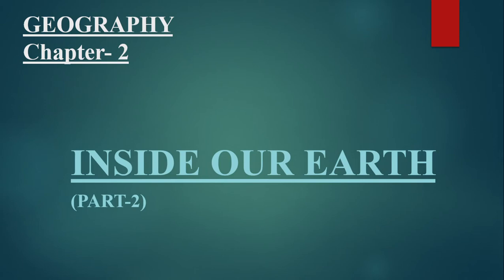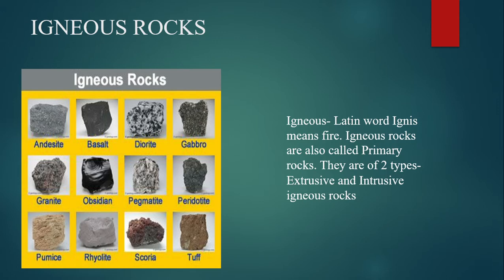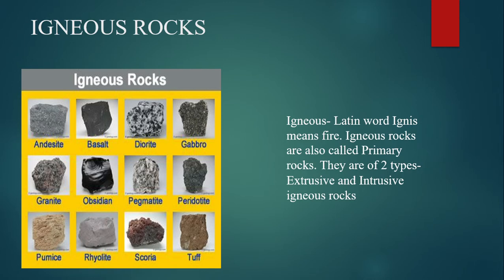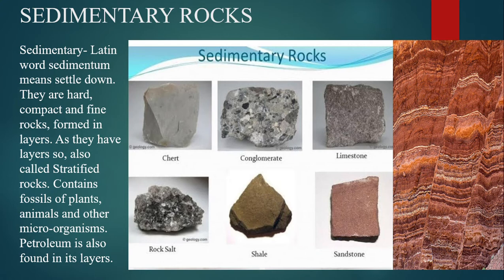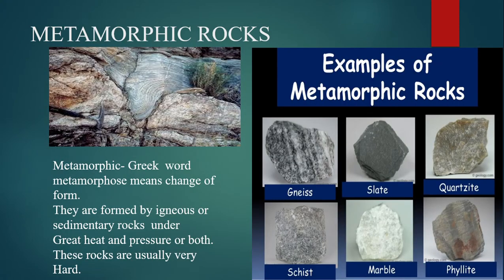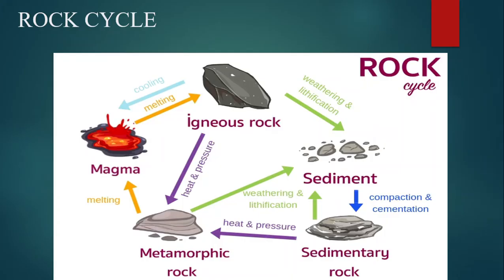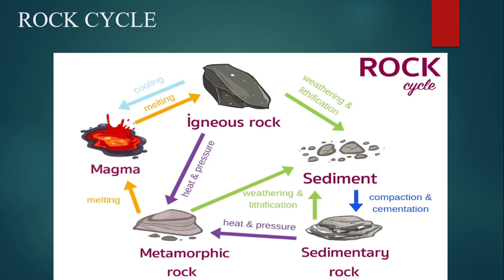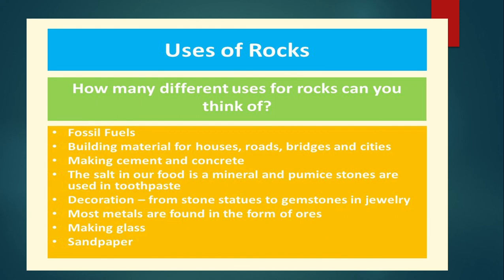Class 7 Geo L- 2 Part-2